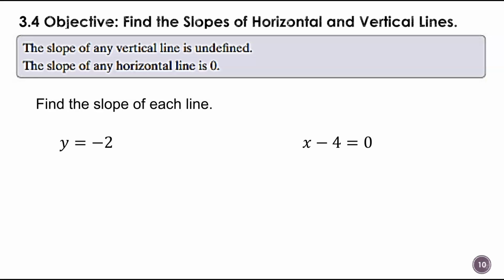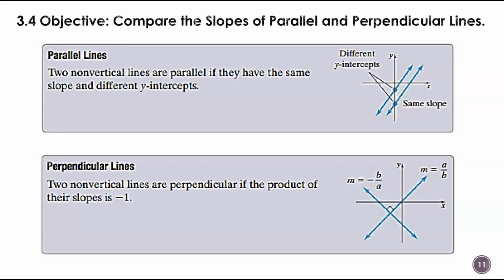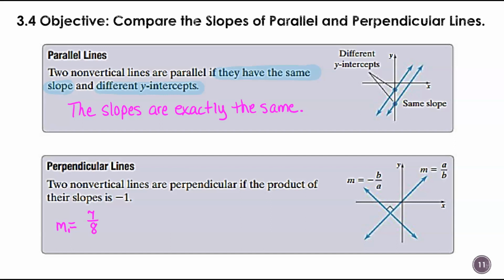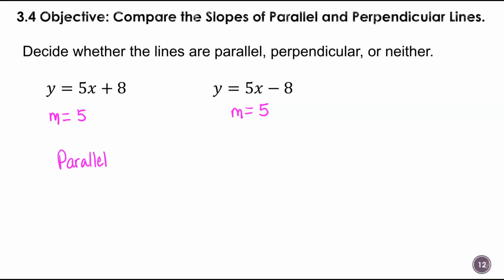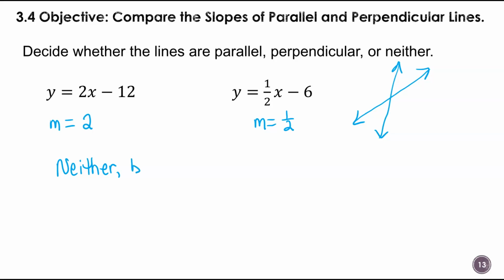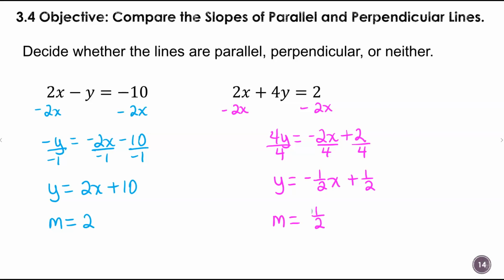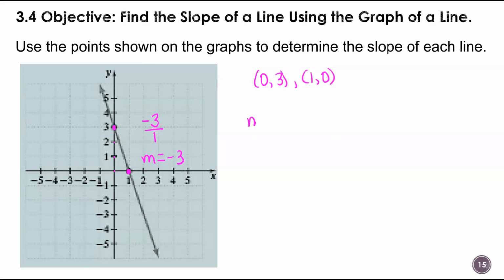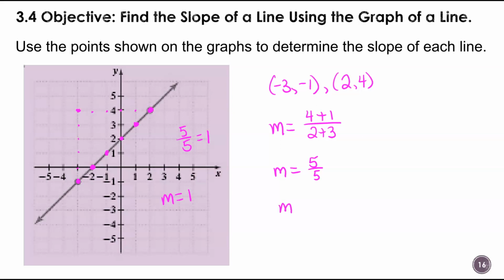3.4 Slopes: Vert., Horiz., Parallel, and Perpendicular Lines